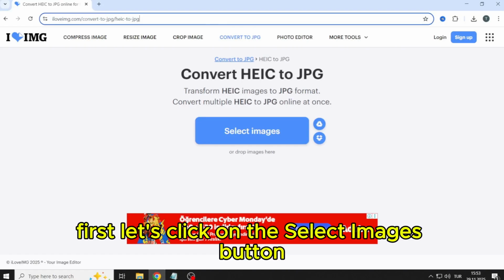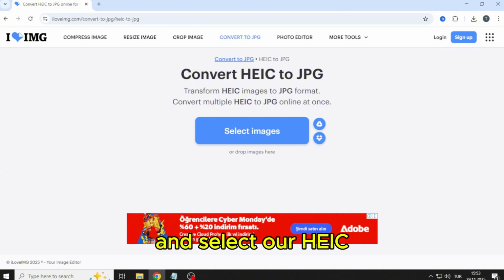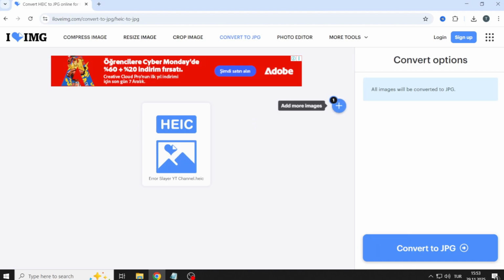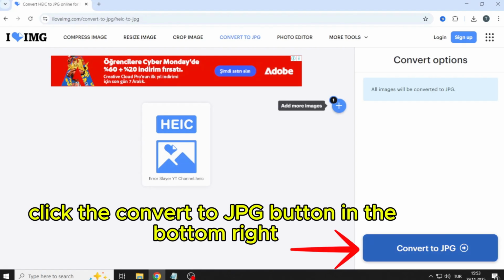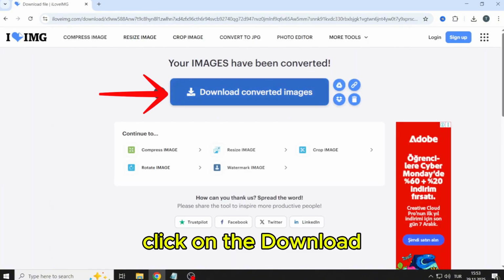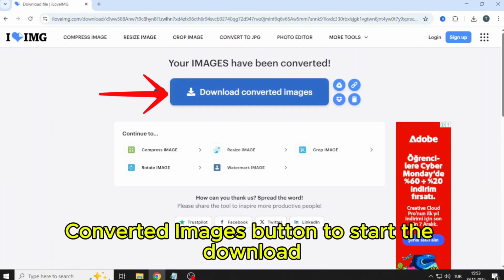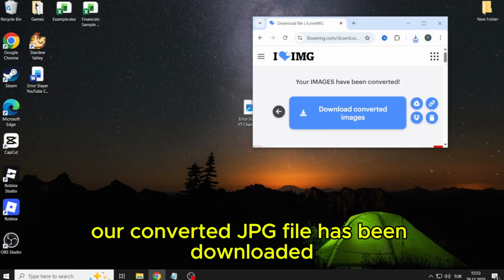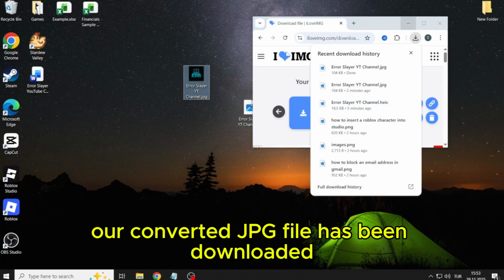How to Open HEIC Files on Windows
Having trouble opening HEIC files on your PC or Laptop? In this step by step tutorial, I will show you exactly how to view HEIC photos on any Windows PC Laptop.